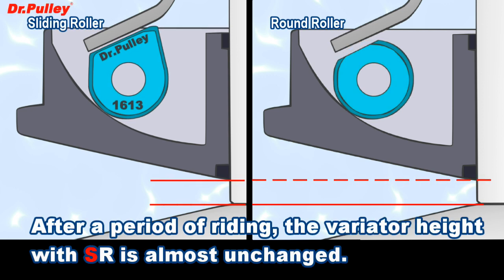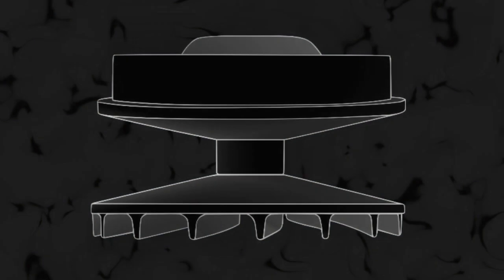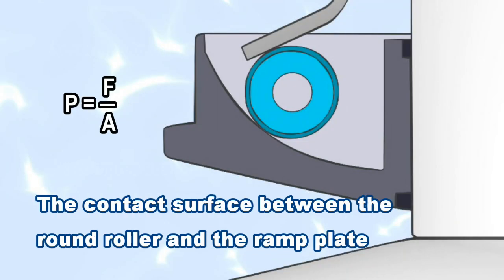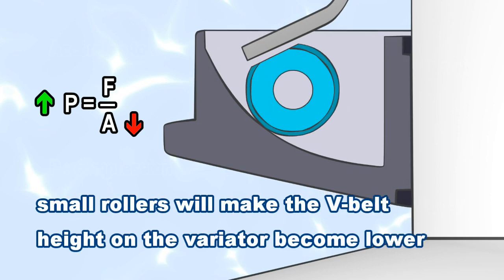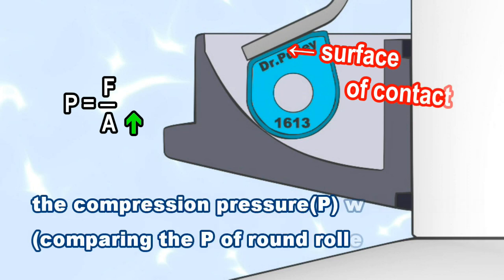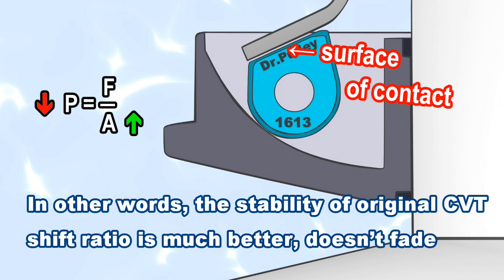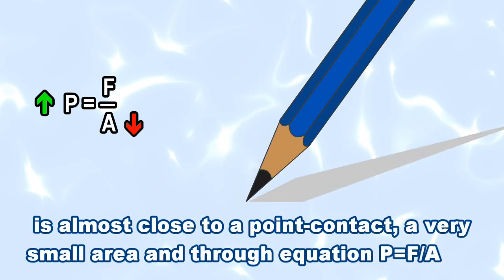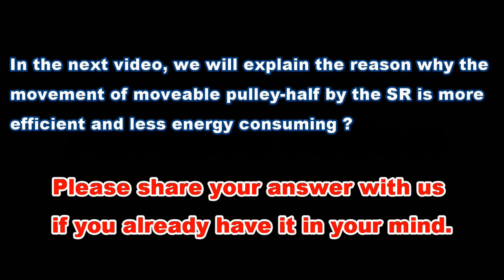Why is sliding roller more durable? - Wear loss - SR - RR - Roller weight - Dr.Pulley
why is sliding roller more durable? it's a concept.

Chapter
00:00 start
00:29 introduction of Variator kit conponents
00:50 Equation
01:10 What caused are the wear of Round roller? What result?
02:14 Sliding Roller
02:52 Comparison
03:14 Example
03:56 Advance notice

As we are not often online with the account,
We will reply to you later.

Ikson -Merry